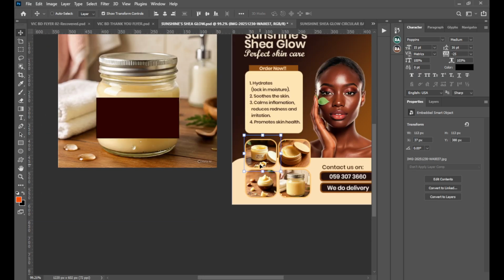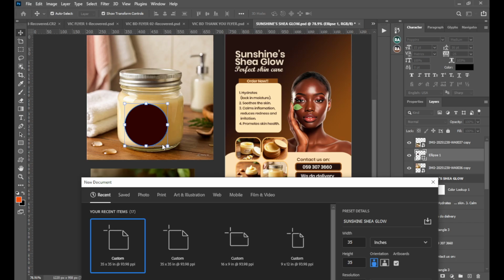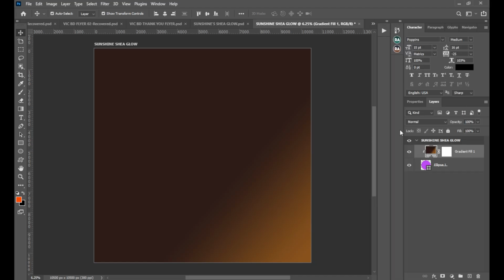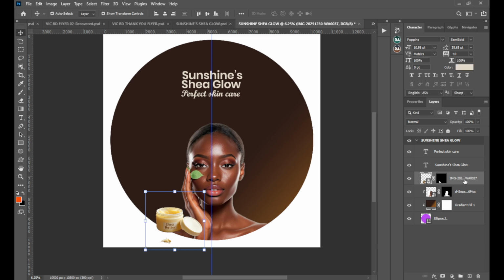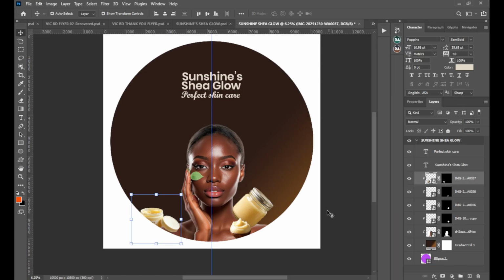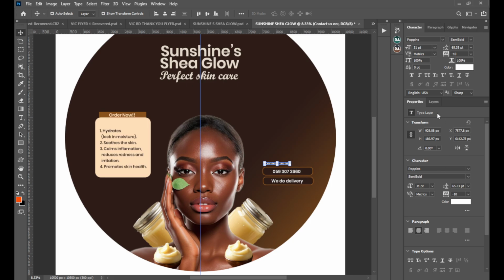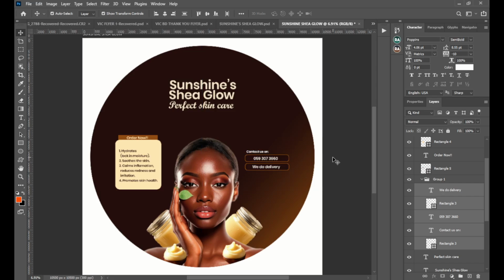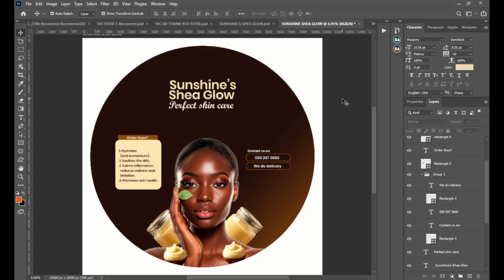How I redesigned this sheabutter flyer for product packaging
How i redesigned this entire flyer for product packaging